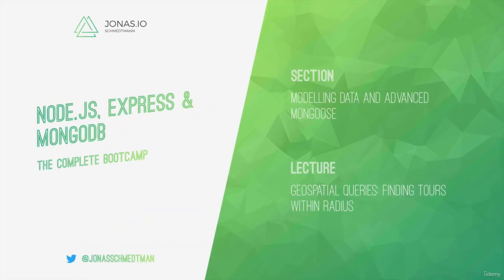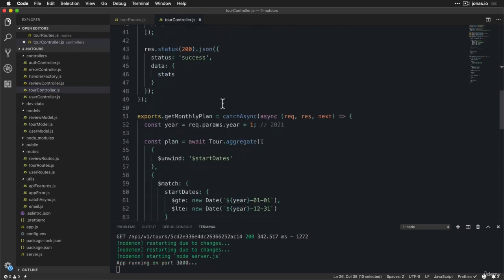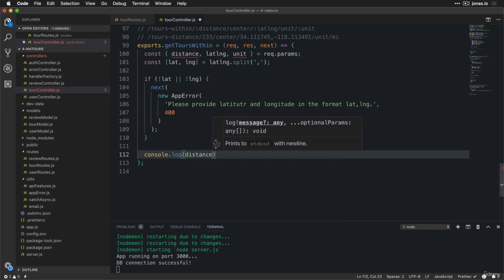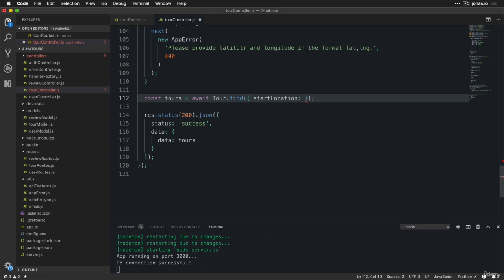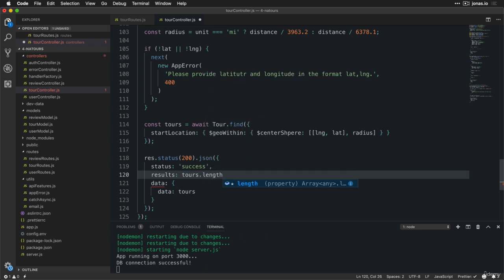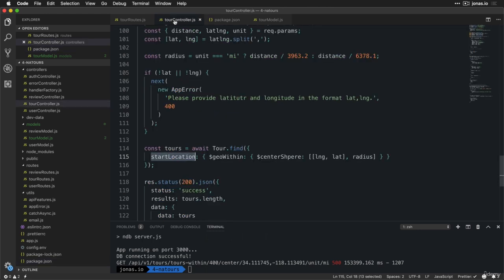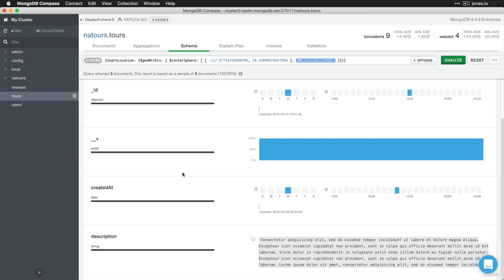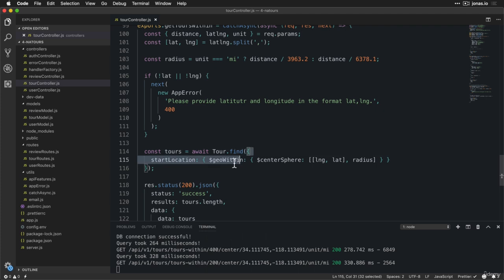169 Geospatial Queries Finding Tours Within Radius